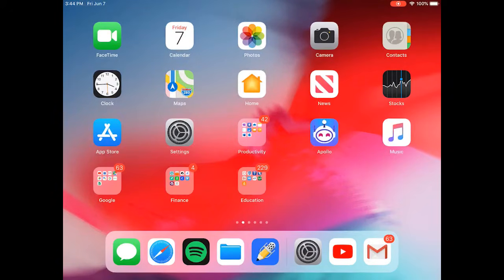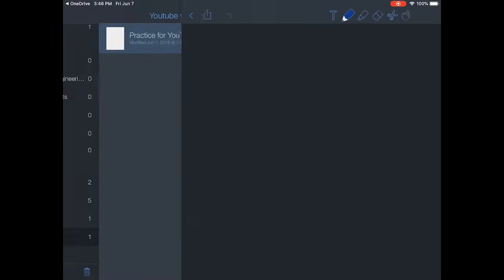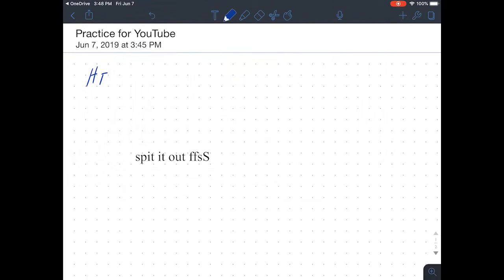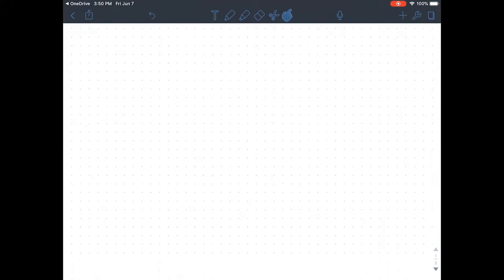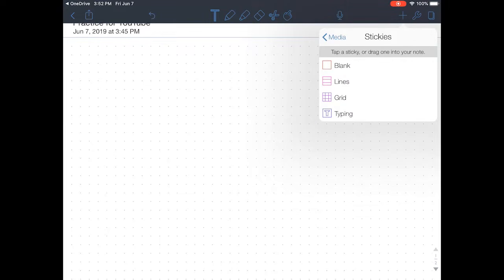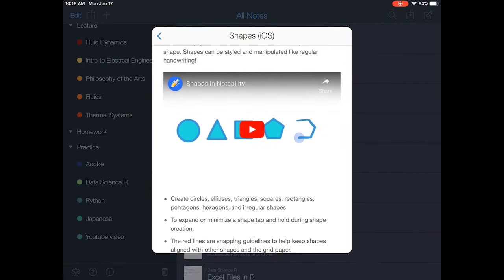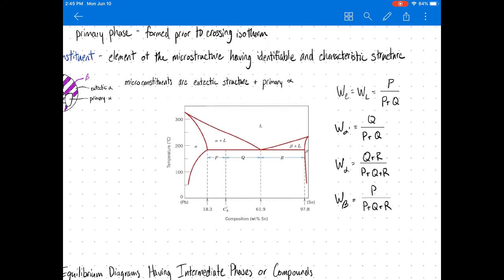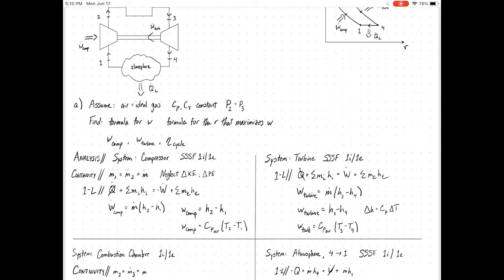How I Use Notability in Engineering School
Basic overview of Notability, intro to becoming a paperless student

Apple iPad Air 6th Generation

Apple Pencil